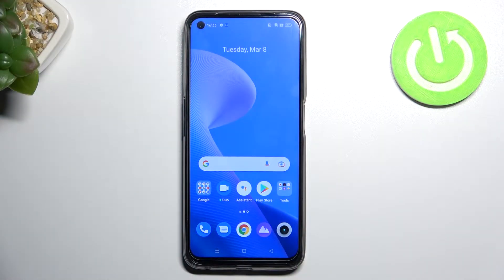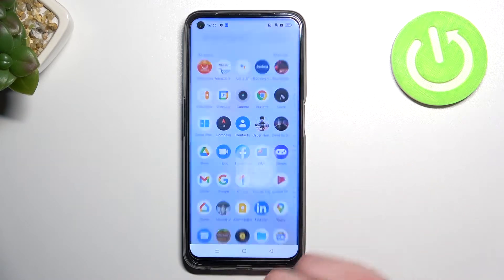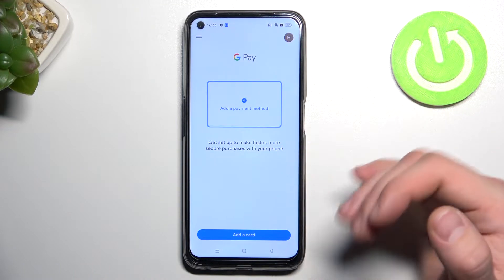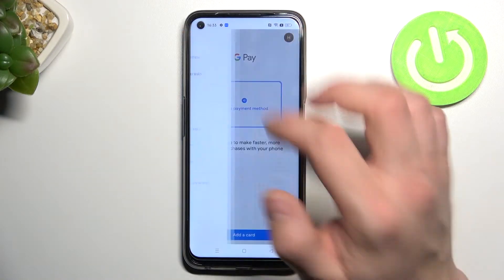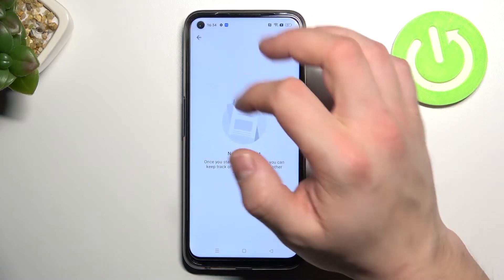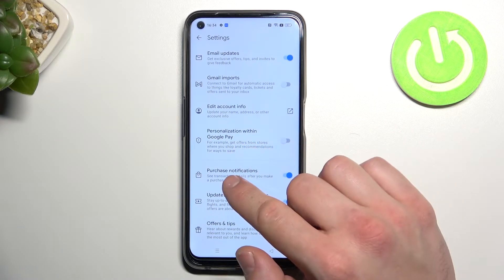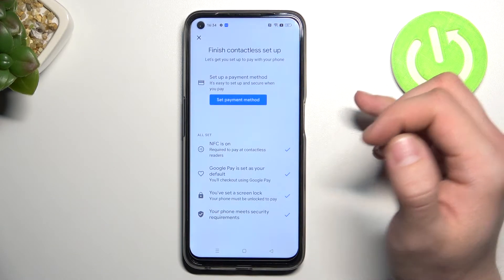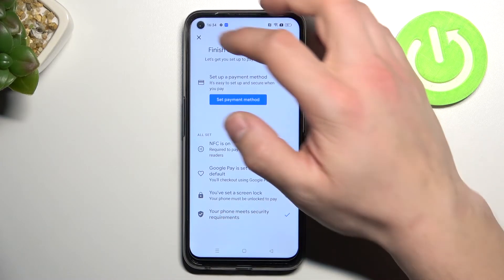How to Manage Google Pay in REALME 9 Pro - Set Up Google Pay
Find out more about REALME 9 Pro:
Do you want to learn how to manage your Google Pay account? Open this tutorial and learn how to do it. Our expert will show you how to add a payment menthod and start using more secure purchases with your phone. We will show you how to navigate this virtual wallet, how to enter settings, how to check your activity and much more. Visit our YouTube channel if you want to know more about your REALME 9 Pro.